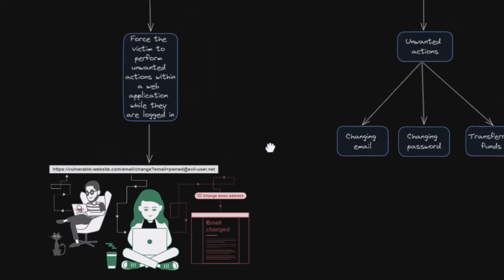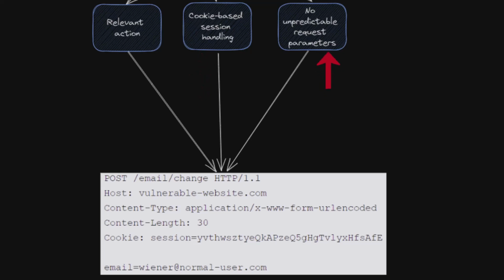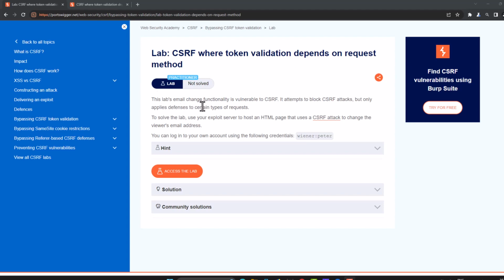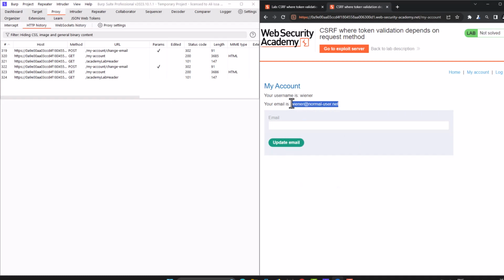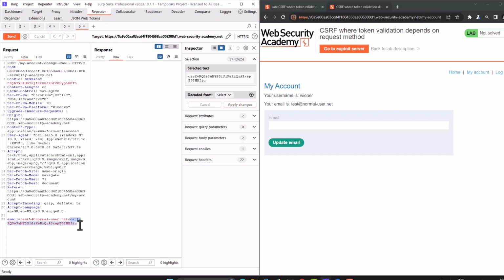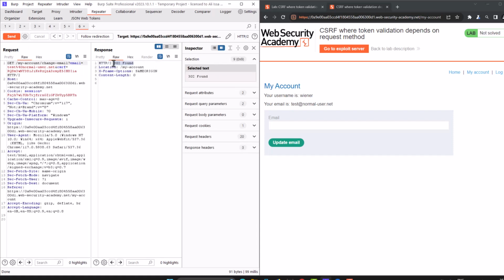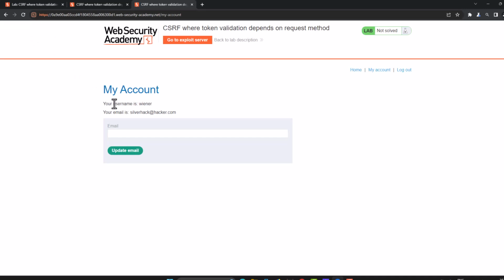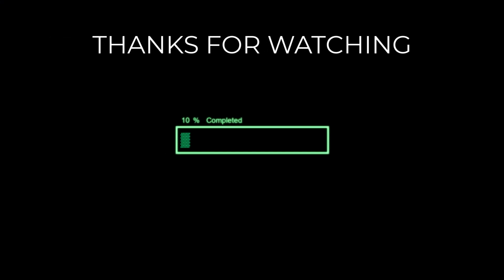Portswigger Lab: CSRF where token validation depends on request method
In this video we will learn about Cross-site request forgery by solving a portswigger lab titled "CSRF where token validation depends on request method" using CSRF POC Generator included in burpsuite Professional edition.

It is crucial for software engineers to understand this vulnerability in order to be able to implement security measures that mitigate potential risks.

title="access denied icons" Access denied icons created by Eucalyp - Flaticon

00:00 Introduction
00:32 What is CSRF?
03:18  Solving Portswigger lab: CSRF where token validation depends on request method using the CSRF POC generator in Burp suite professional
7:47 Outtro

Arrow Icon in intro from: " title="change icons" Change icons created by Freepik - Flaticon